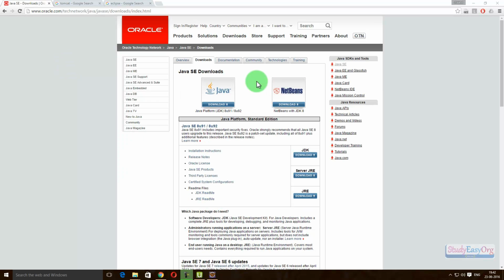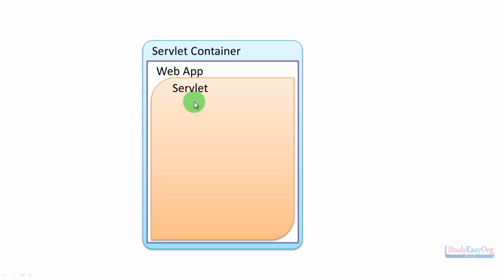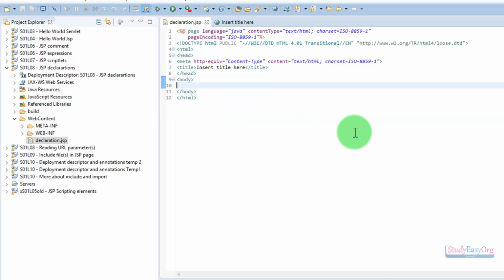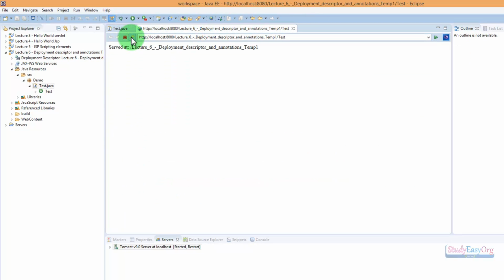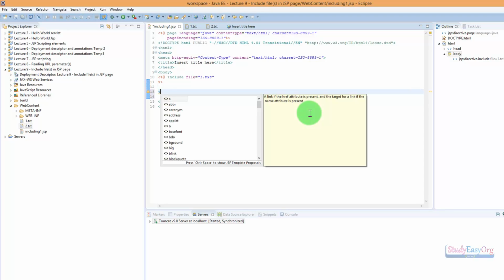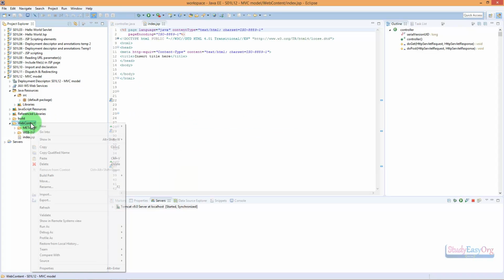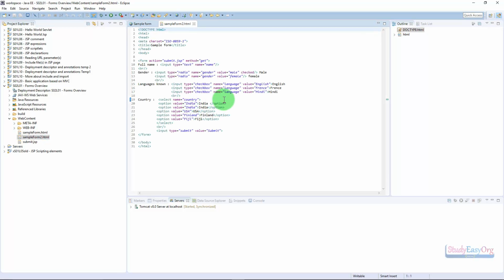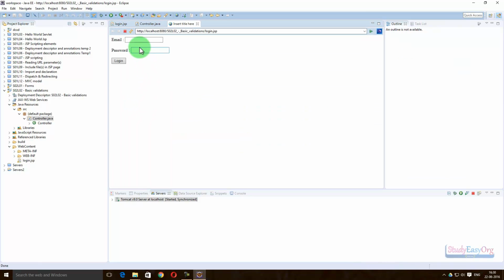JSP Servlets basics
Topics covered in this tutorial :
1. Hello World program in Servet and JSP
2. Servlets life cycle
3. JSP expressions
4. JSP scriptlets
5. JSP declarations
6. JSP comment
7. JSP scripting
8. Deployment descriptor and annotations
9. Reading URL parameter(s)
10. Include file(s) in JSP page
11. Import files into Jsp page
12. Forward and redirect under JSP
13. MVC overview
14. Basic application based on MVC
15. Forms overview
16. Forms under JSP
17. Forms under Servlets
18. Basic form validation with HTML 5
19. Basic form validation with JavaScript